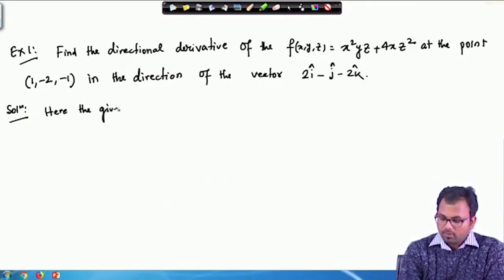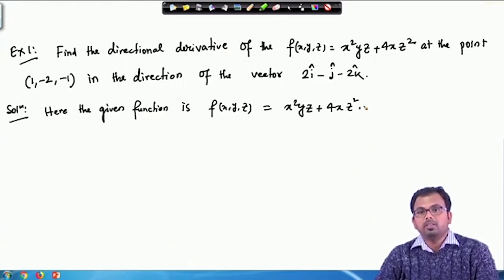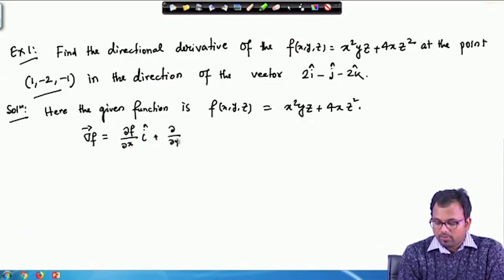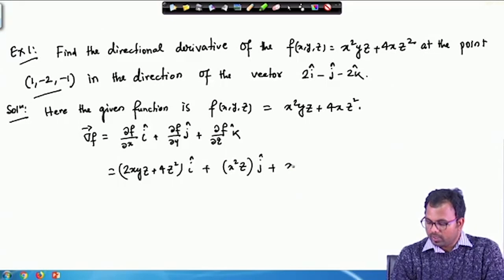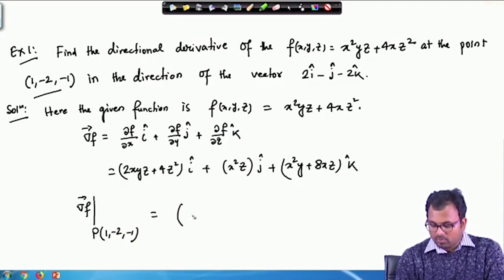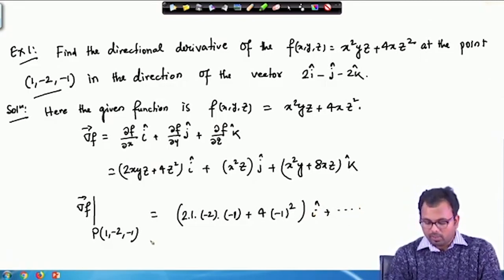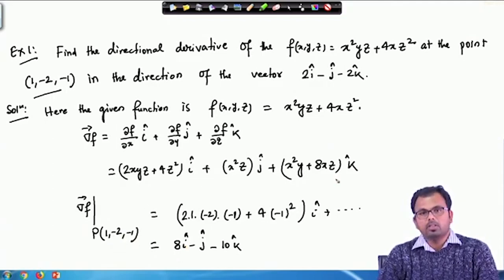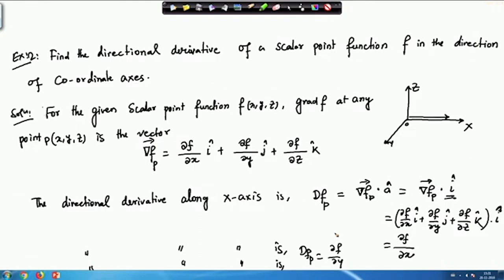Lecture 42: Directional Derivative (Concept & Few Results) (Contd.)